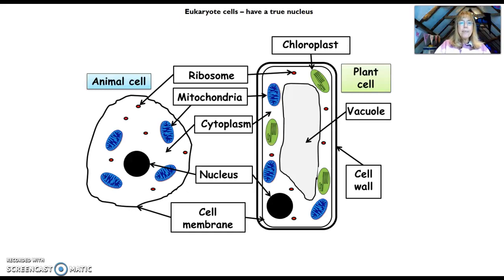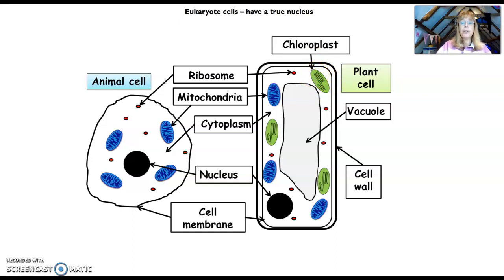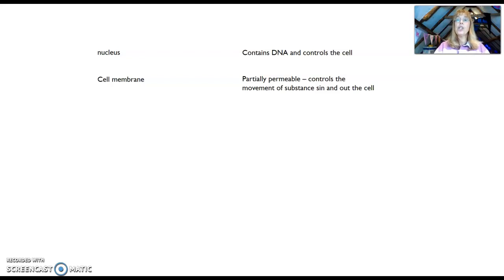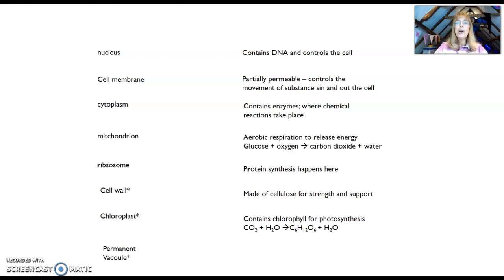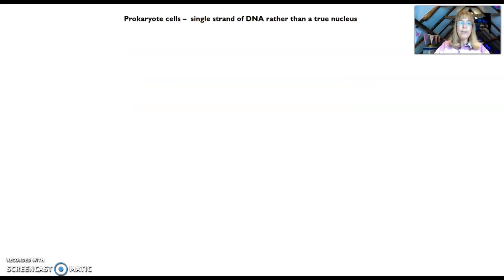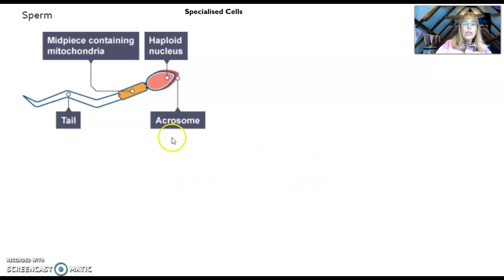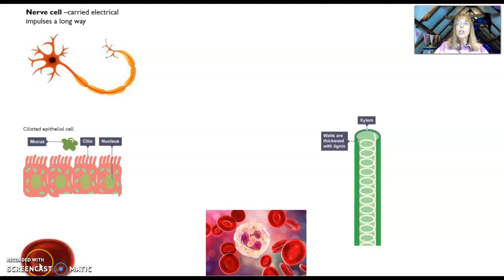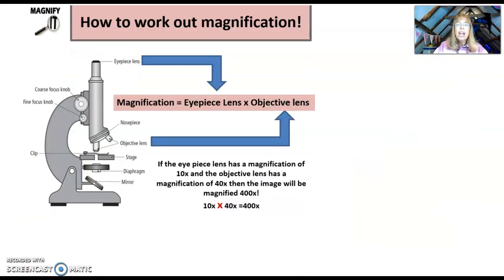Cells and Magnification (Part 1)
GCSE Biology - Cells of eukaryotes and prokaryotes; specialised cells
Edexcel Biology Paper 1 Key Concepts